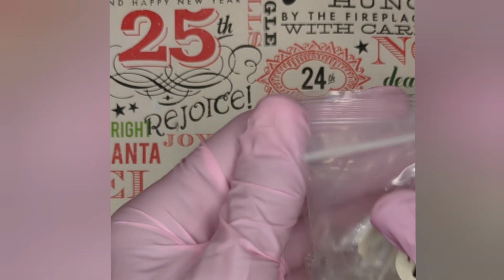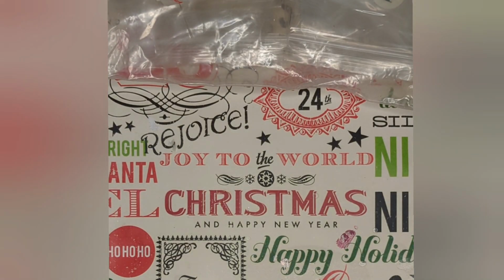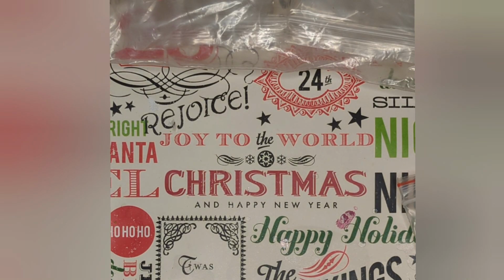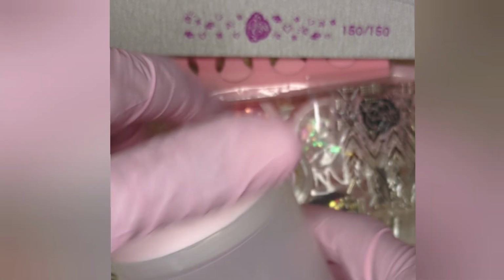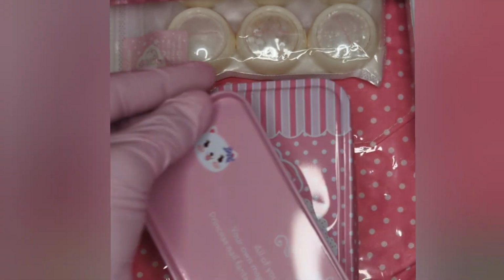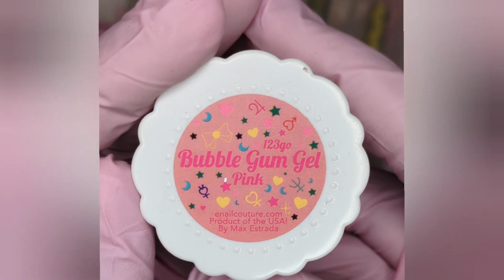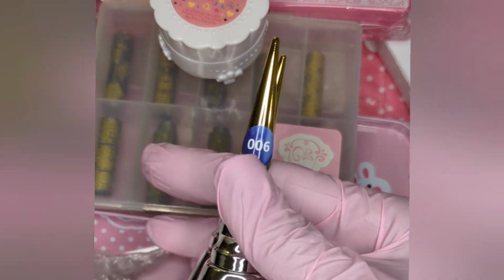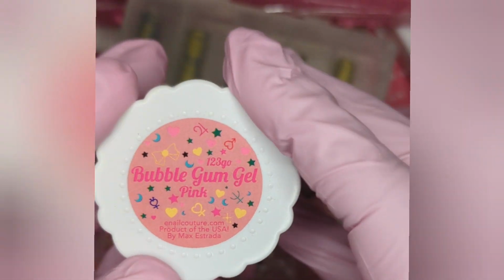2 VERY LARGE SCOOPS FROM @ENailCouture 🩷🩷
Hello everyone! Welcome and welcome back
top me channel!! Today I'll be showing you all
my 2 Scoops from @ENailCouture 🩷🩷🩷
Thank you for TWO WONDERFUL SCOOPS!!!

I'd Love to Collab!!

✨✨✨US ONLY 🌟🌟🌟US ONLY✨🌟✨🌟